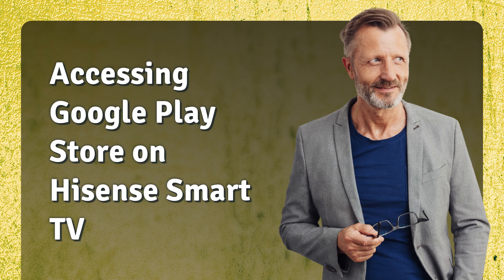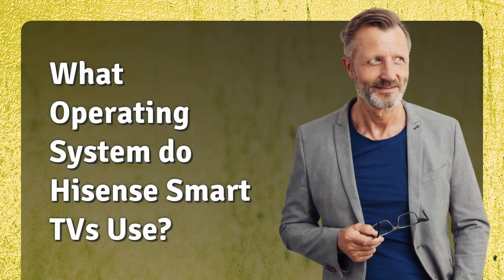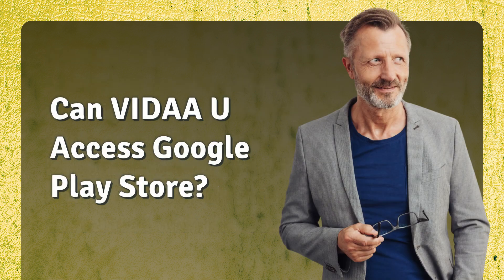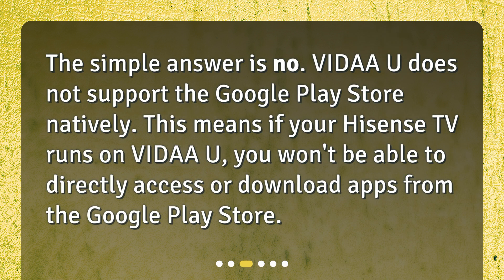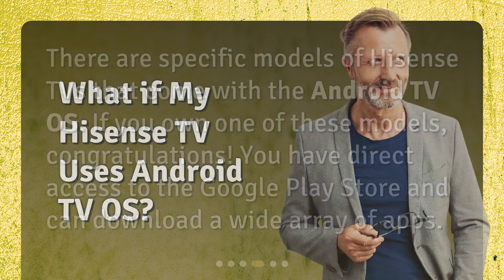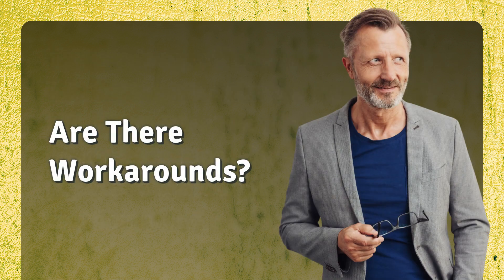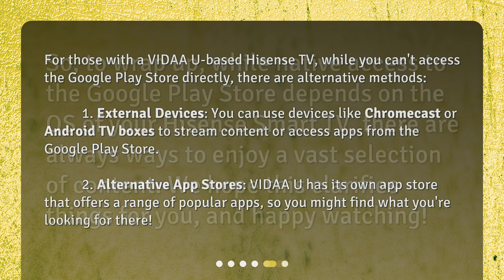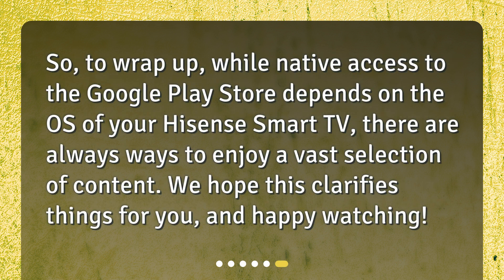Accessing Google Play Store on Hisense Smart TV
Is it possible to access Google Play Store on a Hisense Smart TV? • Curious if you can access the Google Play Store on your Hisense Smart TV? Find out in this engaging video! Discover the operating system used by Hisense TVs, learn if VIDAA U supports the Google Play Store, explore the possibilities with Android TV OS, and uncover workarounds to access your favorite apps. Don't miss this informative video that will help you make the most of your Hisense Smart TV!

00:00 • Accessing Google Play Store on Hisense Smart TV
00:18 • What Operating System do Hisense Smart TVs Use?
00:43 • Can VIDAA U Access Google Play Store?
01:05 • What if My Hisense TV Uses Android TV OS?
01:26 • Are There Workarounds?